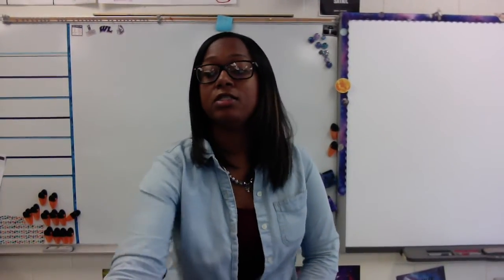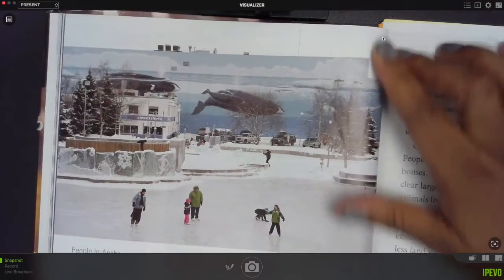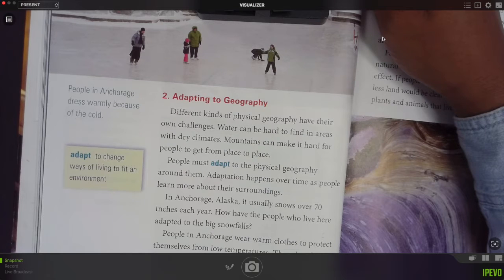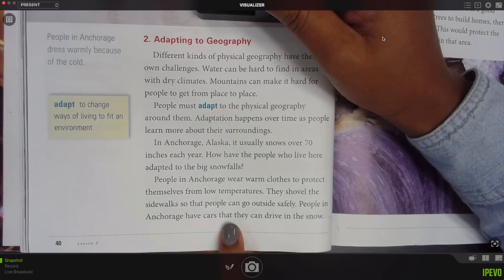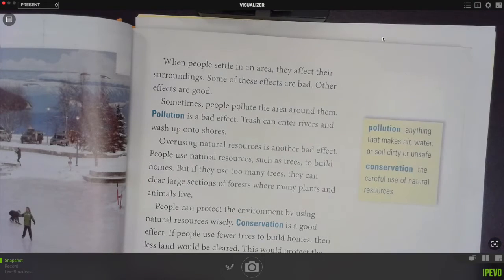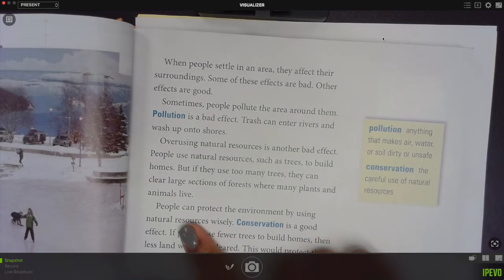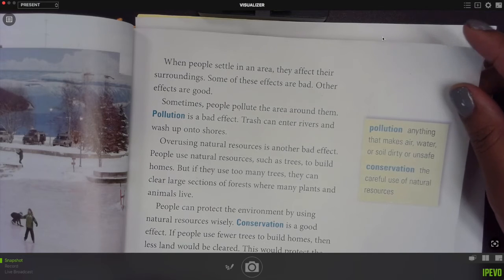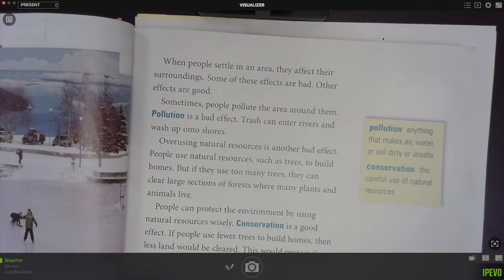Social Studies Lesson 3, Section 2